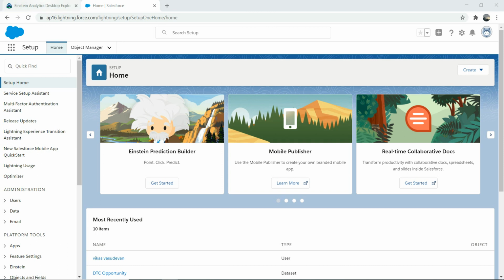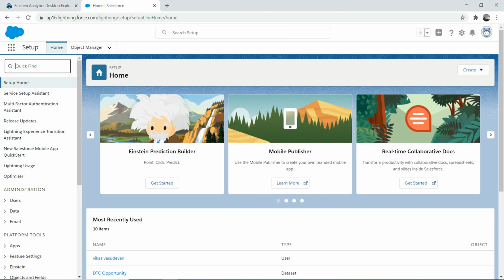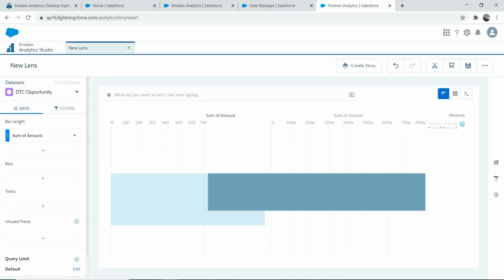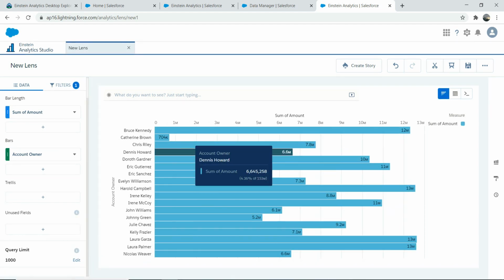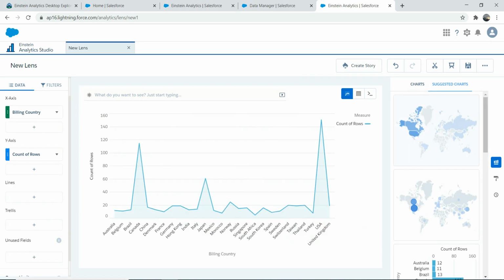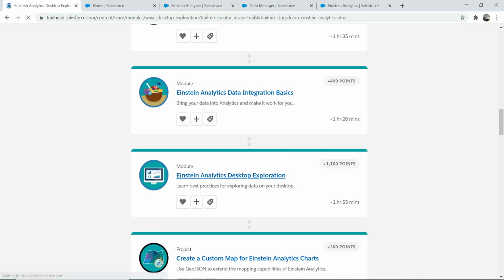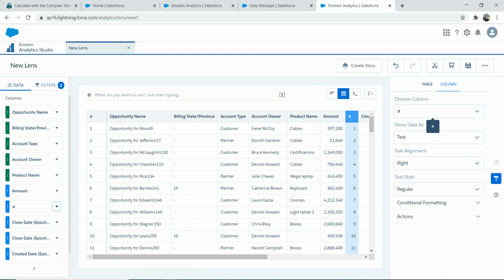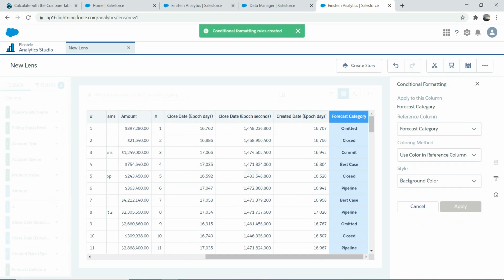Salesforce Einstein Analytics and Discovery Consultant certification-Desktop Exploration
This Tutorial will teach you about Data exploration on Einstein using dataset.